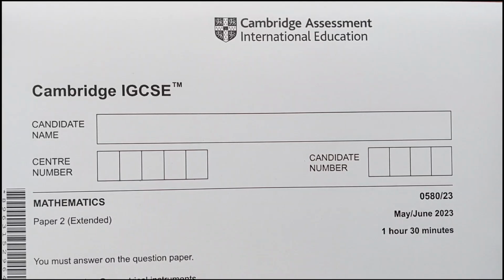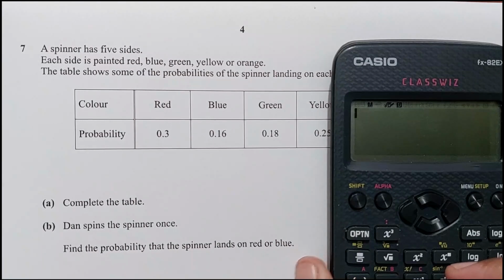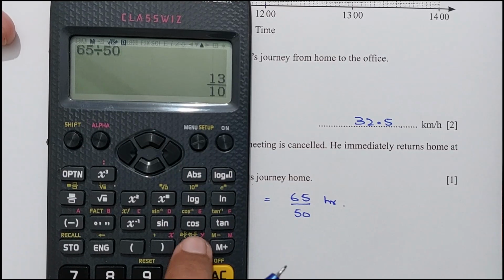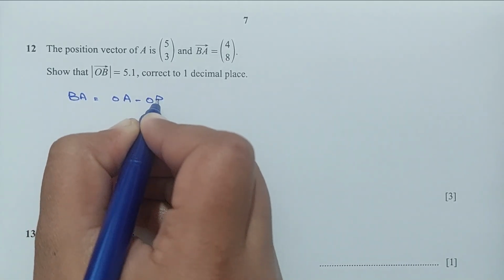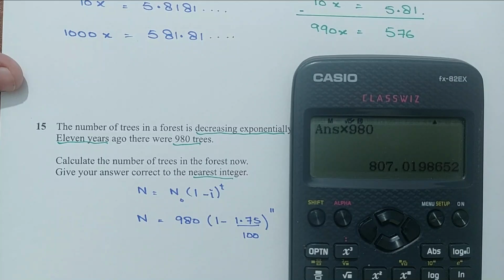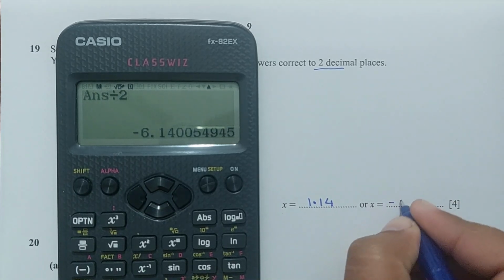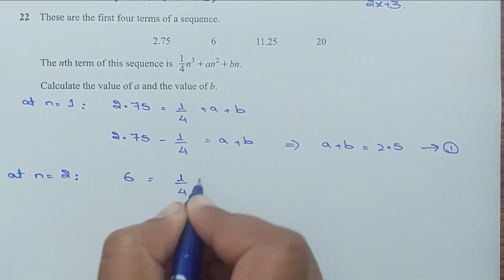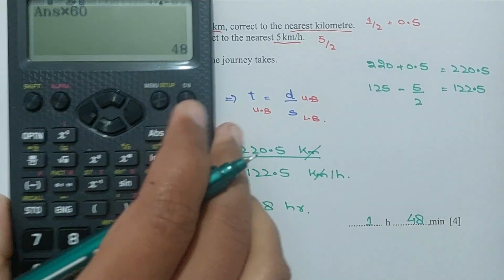IGCSE Mathematics Paper 2 (Extended) 0580/23 May/June 2023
Time-stamps
Intro - 00:00
Q1 - 00:14
Q2 - 00:50
Q3 - 01:27
Q4 - 02:28
Q5 - 02:57
Q6 - 03:11
Q7 - 04:07
Q8 - 05:08
Q9 - 06:37
Q10 - 09:57
Q11 - 11:26
Q12 - 12:50
Q13 - 14:16
Q14 - 14:42
Q15 - 16:34
Q16 -17:51
Q17 - 18:49
Q18 -  19:27
Q19 - 20:53
Q20 - 22:03
Q21 - 23:47
Q22 - 25:19
Q23 - 28:16